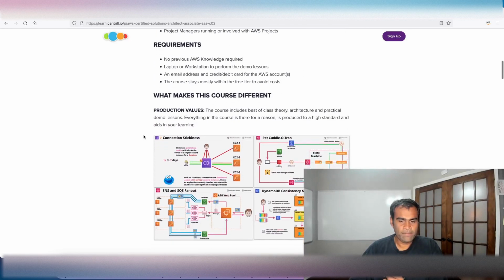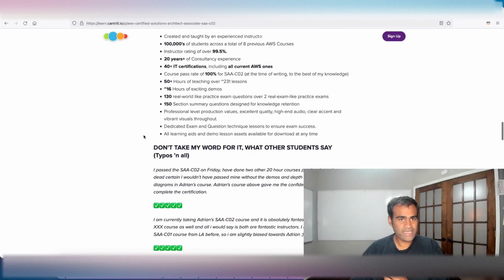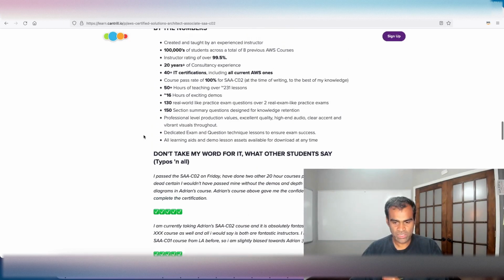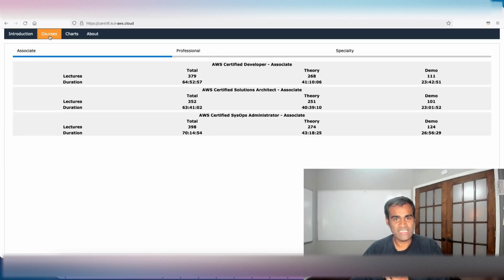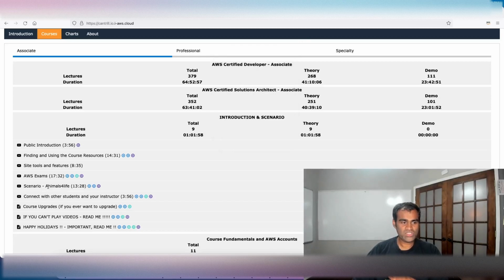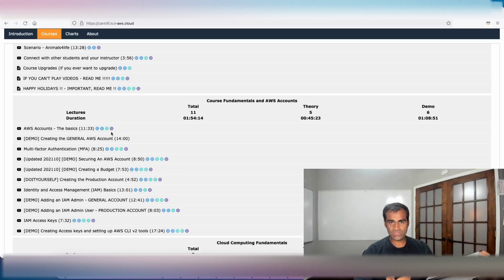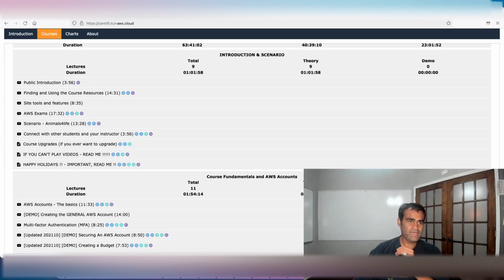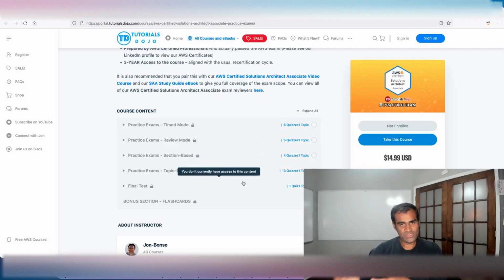How I Passed AWS Solutions Architect Exam in 35 Days? Best Tips & Strategies to retain the knowledge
I've taken a lot of courses over the years in udemy.com, but still after doing the course, I forget what I studied pretty soon. So I started experimenting what works for me and I think I found the right approach. I use this techniques pretty much what I do. Whether it is a Youtube video or studying any book, I started taking handwritten notes and review it occasionally. Though this is long process, few extra hours will help you retain the knowledge into your long term memory. And use the knowledge when it's actually required.

2) Practice Exams